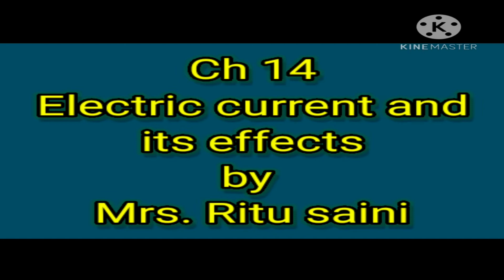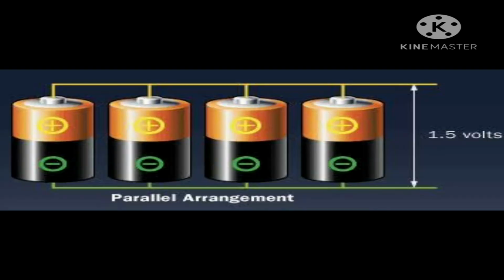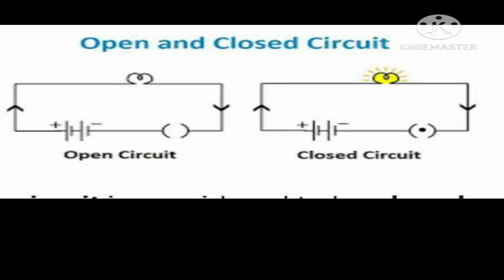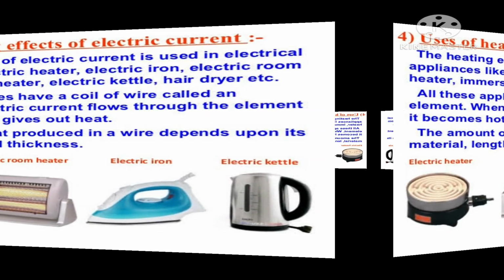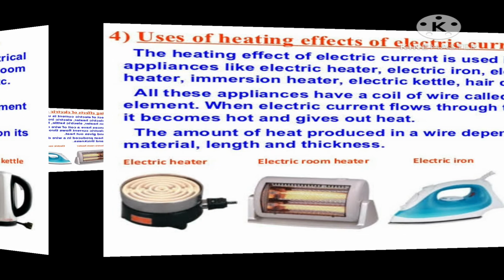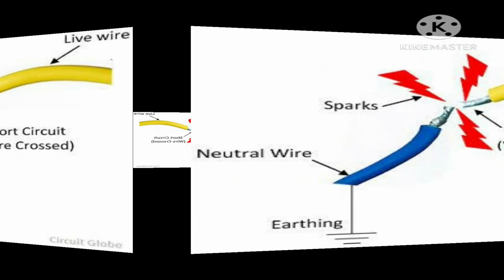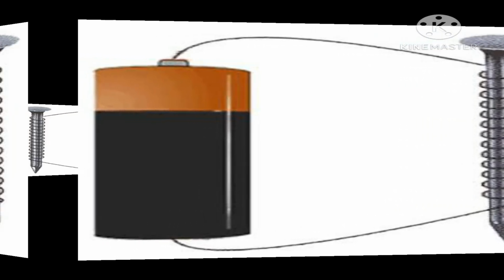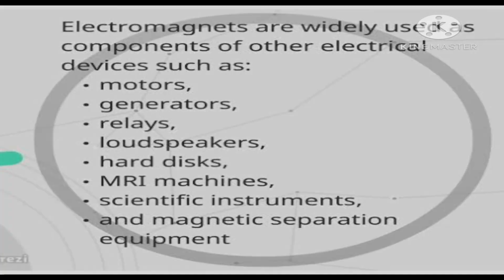Ch 14 Electric Current and it's effects by Mrs. Ritu Saini